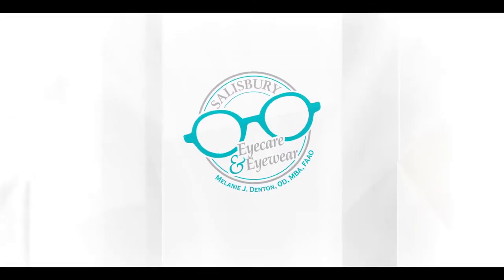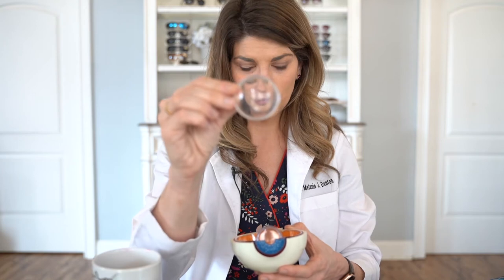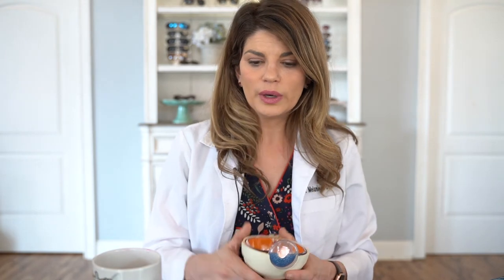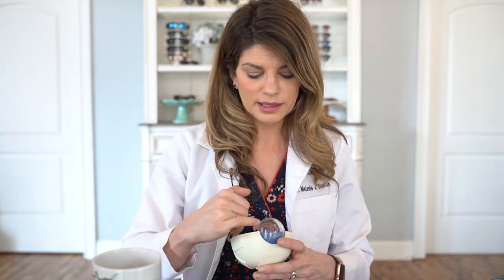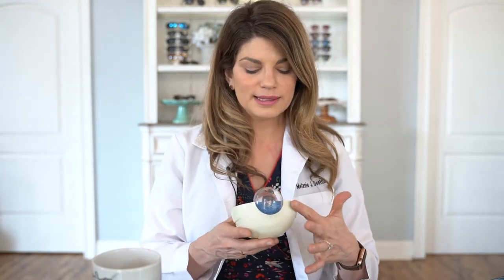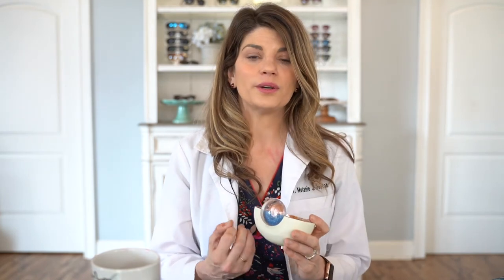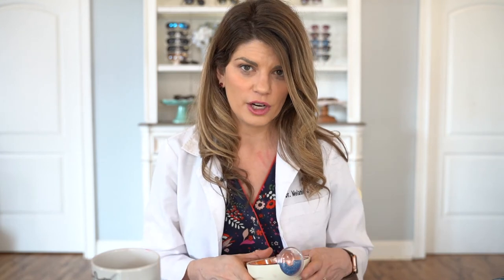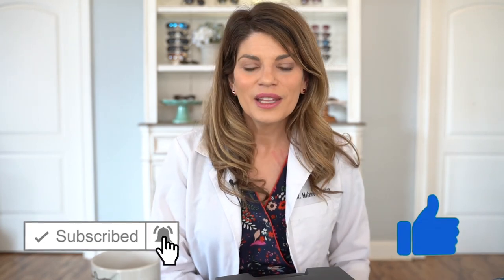Scleral Contact Lenses | Eye Doctor Explains Sclerals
Are scleral contact lenses a good fit for you? Dr. D explains Scleral Contact Lenses and when they might be a good idea for correcting your vision, especially if you have irregular astigmatism.

Timecode:
0:00   Intro
0:45   Dr. D explains your cornea
1:30   How your cornea affects your vision
2:04   Regular astigmatism
2:58   Irregular astigmatism
4:18   When Scleral Contact Lenses are appropriate
7:20   How to use a scleral
8:37   Wrap up

scleral lenses,  scleral lenses care,  scleral lens education society,  keratoconus,  scleral lenses keratoconus,  keratoconus lenses